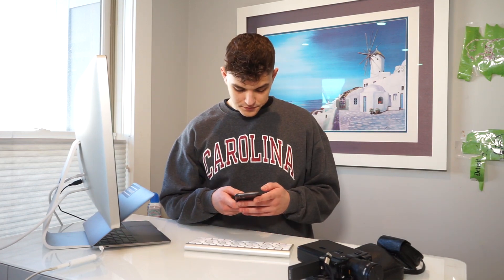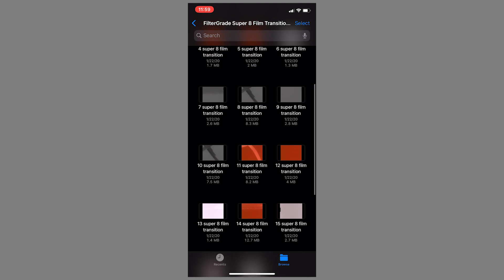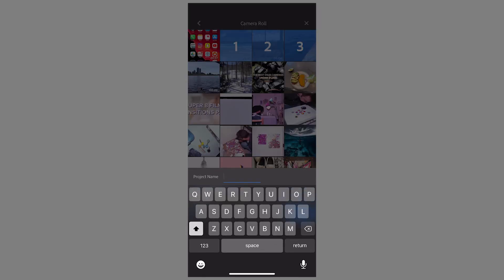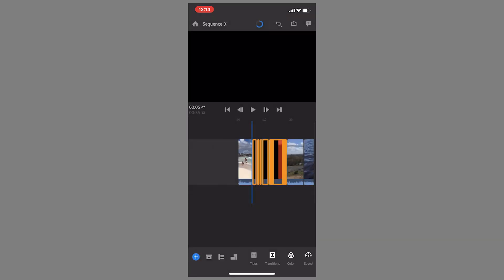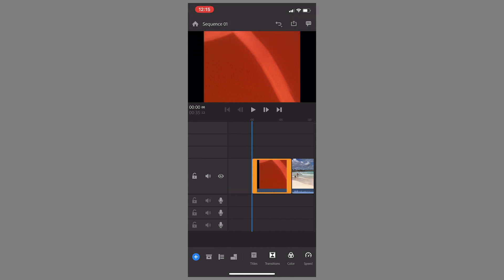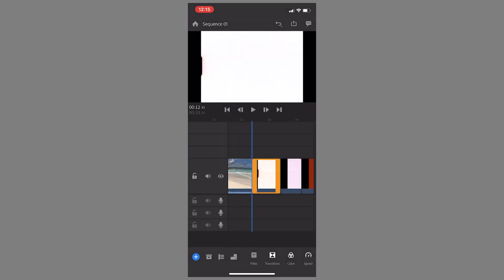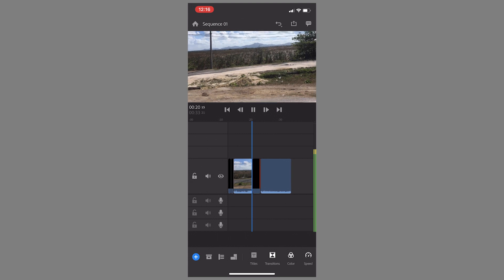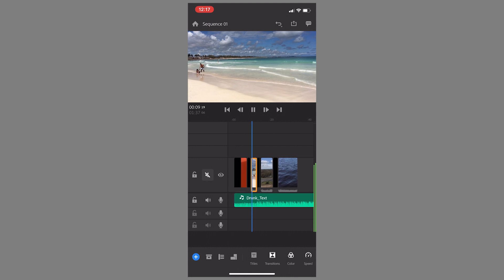How to Use Super 8 Film Transitions in Adobe Premiere Rush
Today Matt demonstrates how to use our new Super 8 Film Transitions for Video Editors!

These awesome super 8 film transitions were created by Matt himself and are perfect for all types of video footage and editing styles! Super 8 film transitions are great for adding that old-school film look in your videos and will also act as great cut scenes for intros/outros.

There are 21 unique transition effects in this pack and they are perfect for your vlogs and travel footage. They're also great to play around with for some cool music video transitions and additional effects. Mess around with the pace of these transitions and also run them back in reverse for even more transitions and unique looks!

Included in the Super 8 film transitions pack:

21 Super 8 Film Transitions (.mp4)
Color & Black and White Film
Unique Effects
Light Flares & Cut FX
Full Support

Follow FilterGrade!